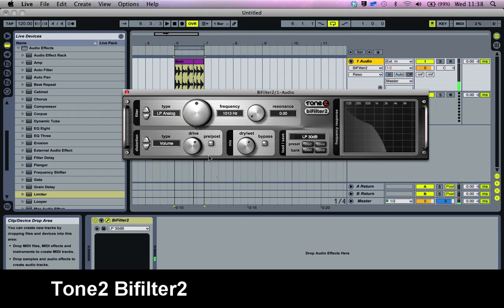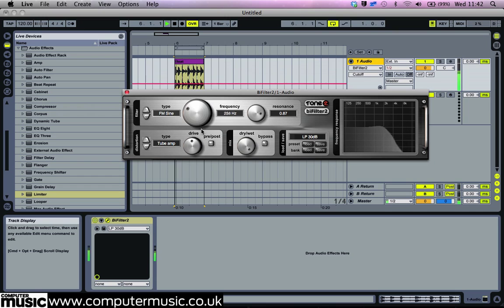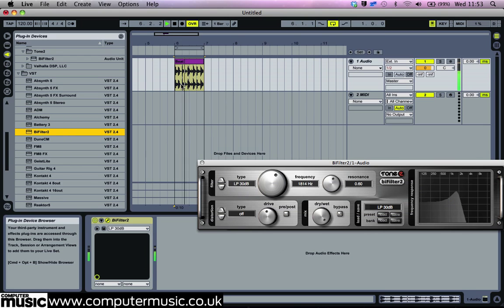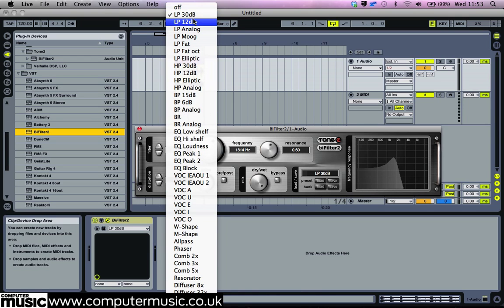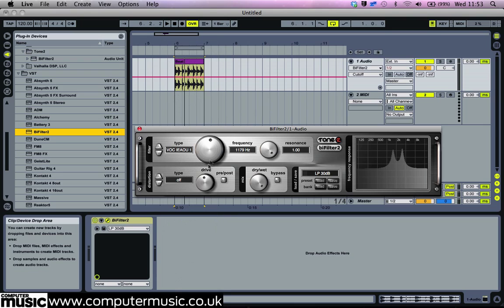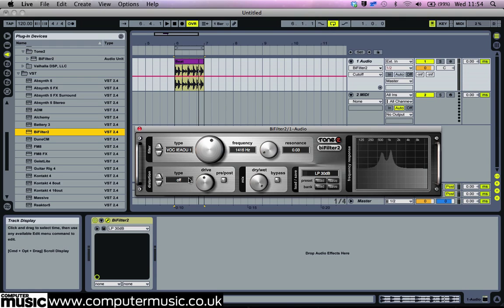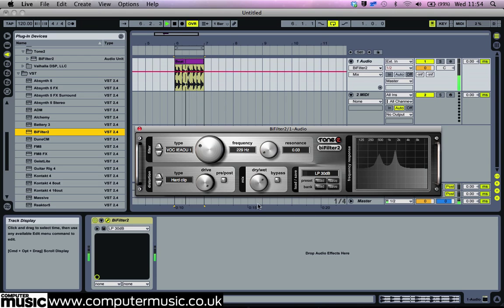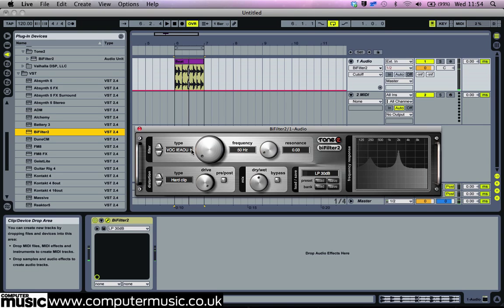FREE filter plugin: Tone2 BiFilter2 -- only with Computer Music 182!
DOWNLOAD the full version of Tone2 BiFilter2, FREE only with Computer Music 182!